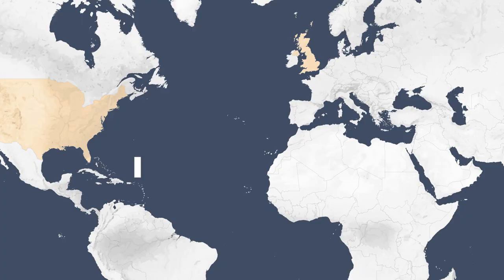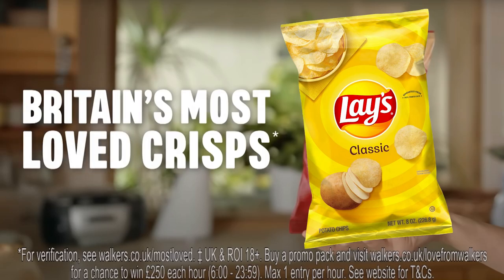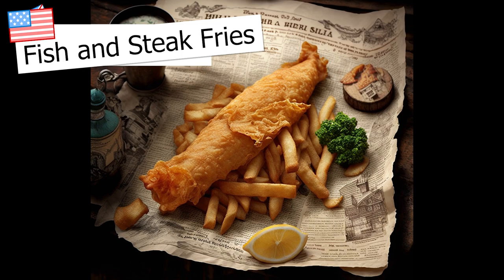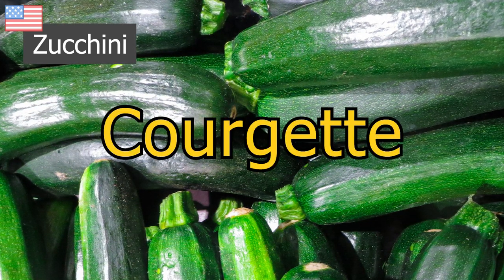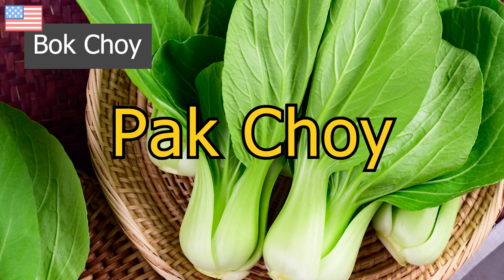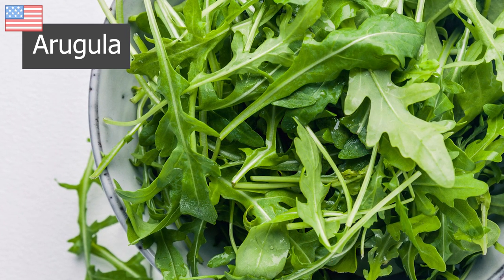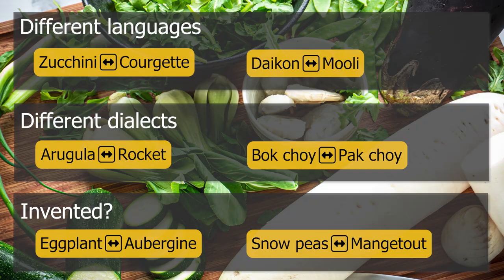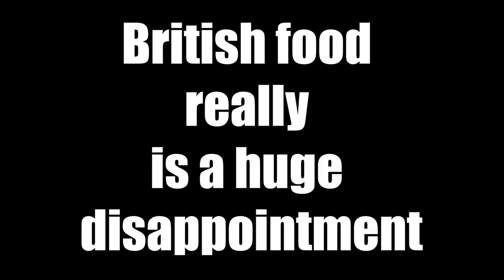Americans' Grocery Shopping Experience in The UK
Explore the fascinating linguistic journey between American and British grocery lingo in this video. Learn how your favourite 'chips', 'shrimp', 'eggplant', 'zucchini', 'bok choy', 'daikon', and 'arugula' transform into 'crisps', 'prawns', 'aubergine', 'courgette', 'Pak choy', 'mooli', and 'Rocket' across the Atlantic!

Delve into the interesting food names borrowed from different languages and dialects, reflecting historical influences and interactions. Discover the surprising truth about 'American bacon' vs 'British bacon', challenging stereotypes and expectations.

This video is perfect for foodies, linguistic enthusiasts, and travelers alike. Join the journey and discover the unexpected world of food linguistics, cultural influence, and culinary delights!